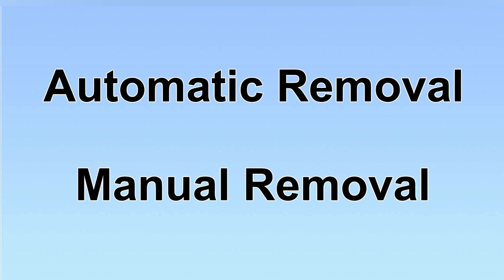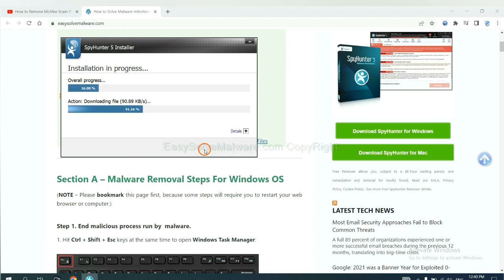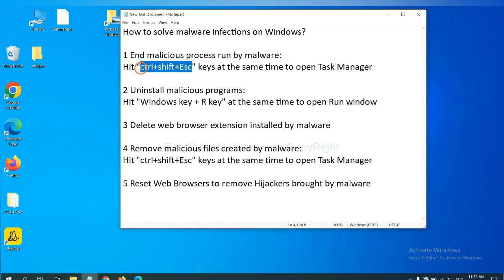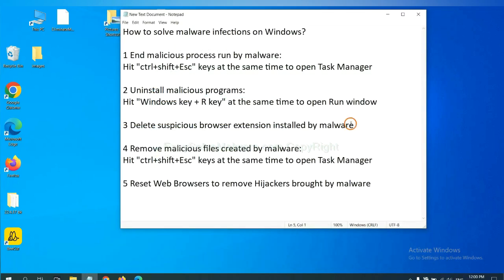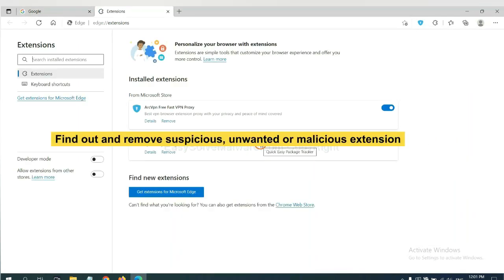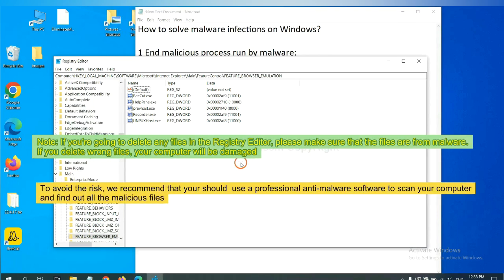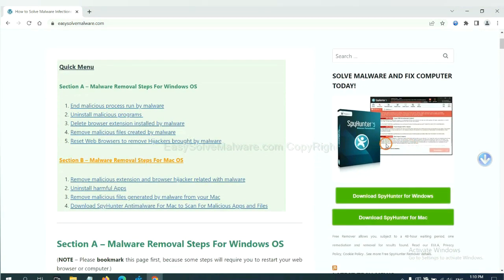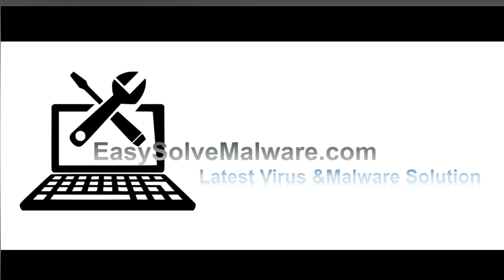Remove xmr.2miners.com malware | Stop xmr.2miners.com malicious popup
This video shows you how to remove xmr.2miners.com malware.